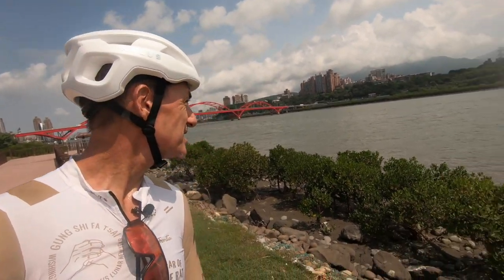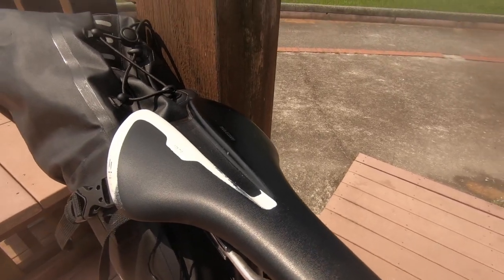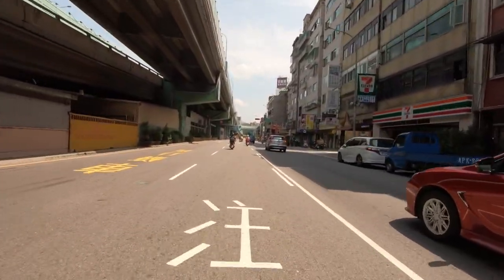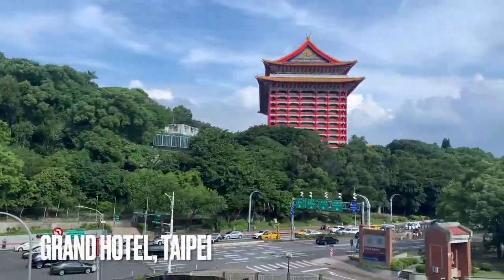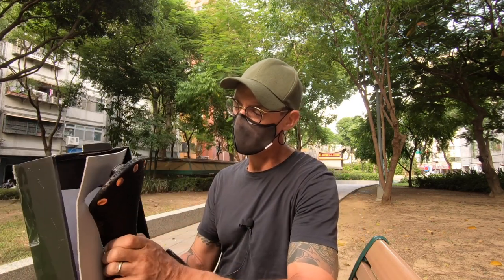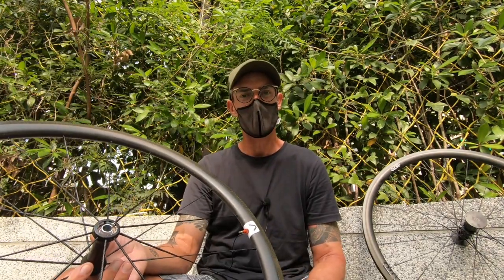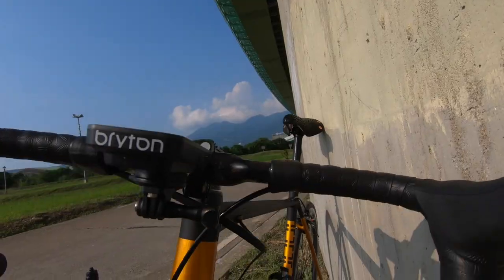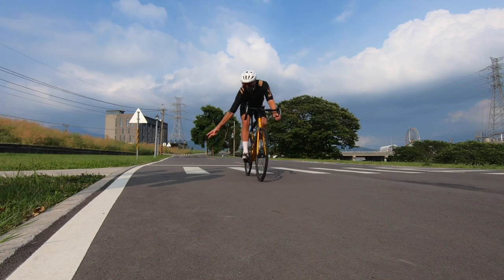NEW BIKE BUILD + 1180g BERD POLYMER SPOKE / ASTUTO WHEELS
Swapping out my old bicycle frame for a NEW frame with a blingy color! Featuring the amazing BERD polymer spoke wheels built by GS Astuto in Japan, these wheels come in at a super light 1180 grams. It was quite a trek to get this build by Taipei Bike Works done - one 25km bike ride, and two subway rides later - but the build came out very nicely, and despite myself I love the new bike. Featuring Continental tubeless tires, Supacaz bar tape and a retro Selle San Marco Regal saddle, this bike is a head turner for sure.

0:00 Intro
3:28 Ride to Taipei
4:10 Roller Coaster
5:46 Taipei City Cycling
8:20 New Parts for the Bike
10:47 BERD Spokes / GS Astuto wheels
13:54 1180 grams!
14:48 COLOR reveal
17:56 A Mechanic's Take